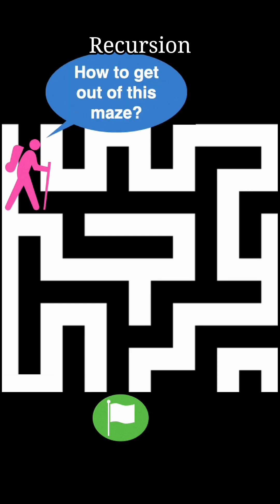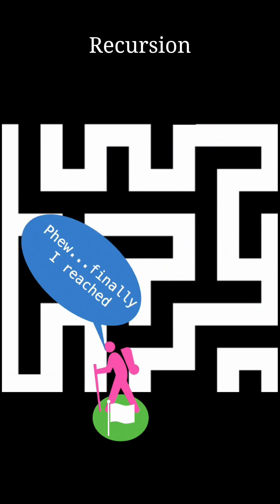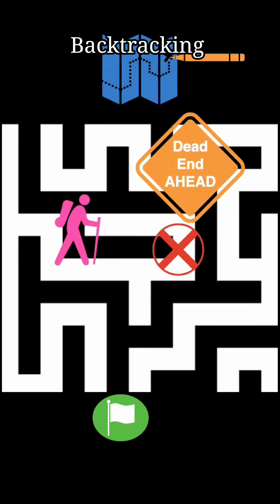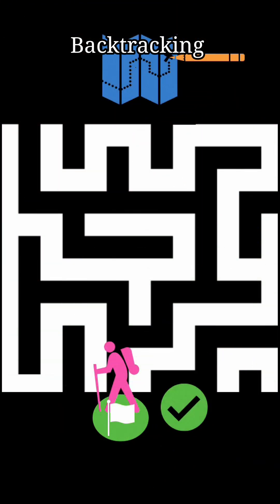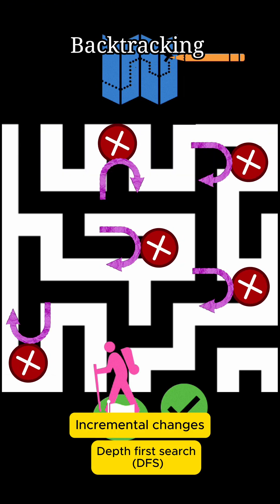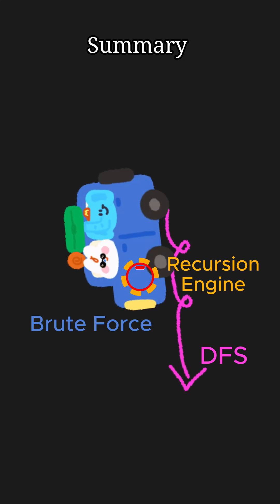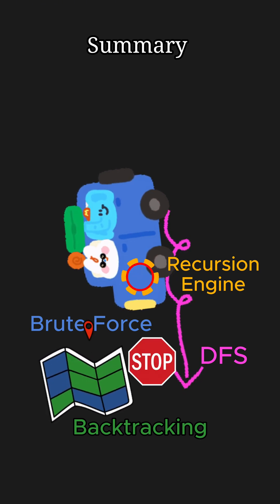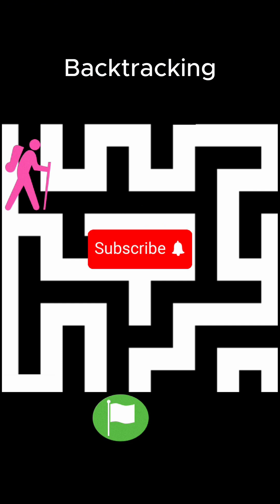Coding Interview Tip: Don't Just Recurse, Backtrack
🧩 *DESCRIPTION*

This video explains the key difference between blind recursion and intelligent backtracking. Learn how backtracking optimizes recursive algorithms by avoiding dead-end paths, making your code faster and more efficient.

🔗 *LINKS*

📂 *RELATED PLAYLISTS To Explore*